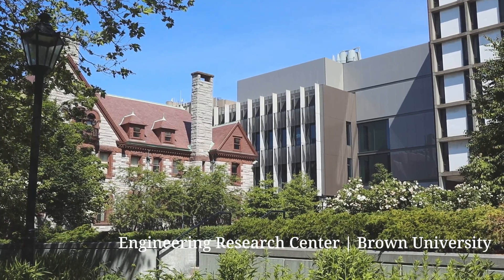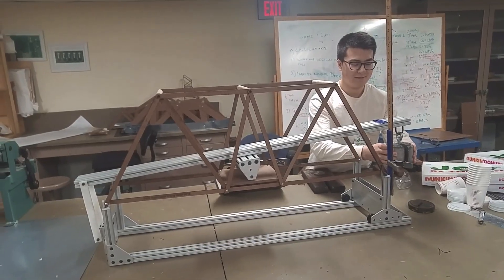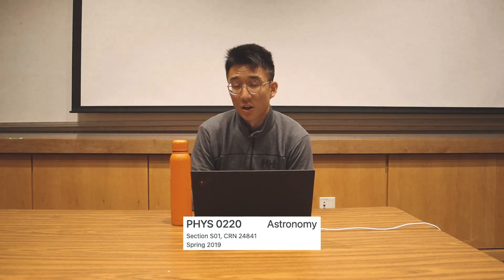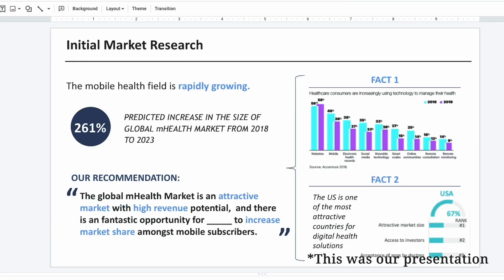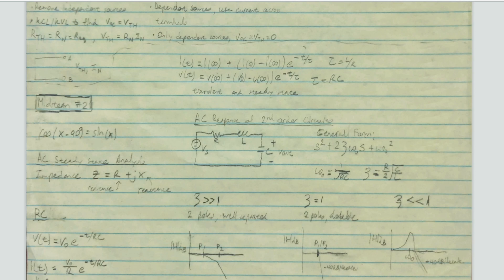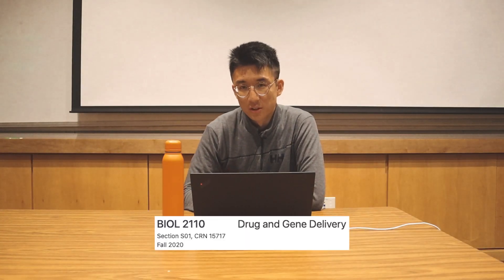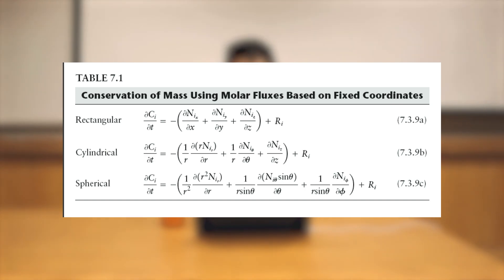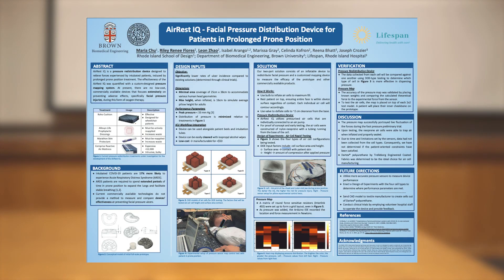My Entire Biomedical Engineering Degree in 16 Minutes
I graduated from Brown University with a bachelor's degree in Biomedical Engineering last month. Given that a portion of my viewers has expressed interest in Biomedical Engineering (BME), I thought that I would make a video talking about the classes that I took and the experiences that I had.

⌚  Timestamps:

Intro: (0:00)
Year 1: (0:57)
Year 2: (4:24)
Year 3: (8:23)
Year 4: (11:22)
Conclusion: (14:58)